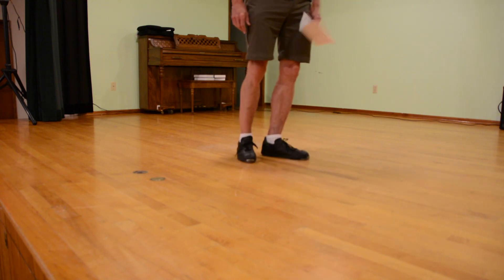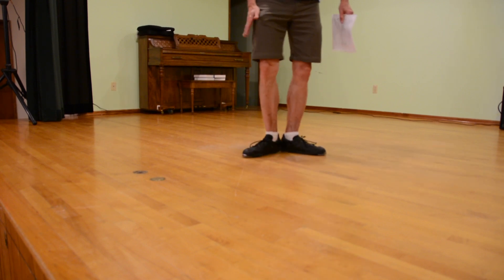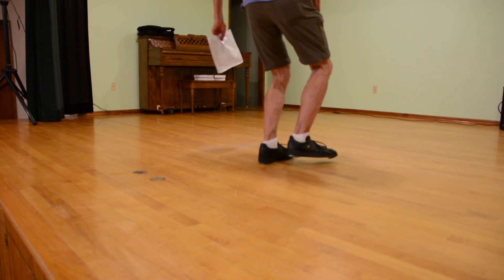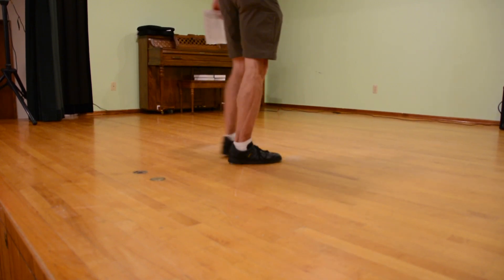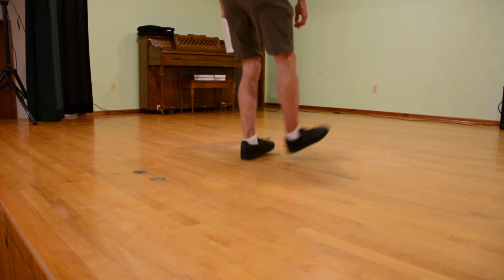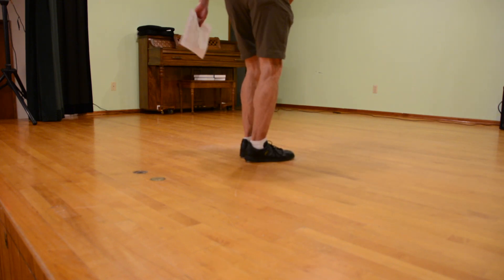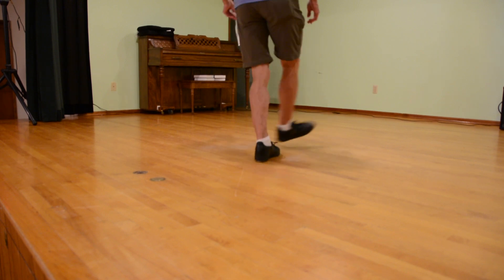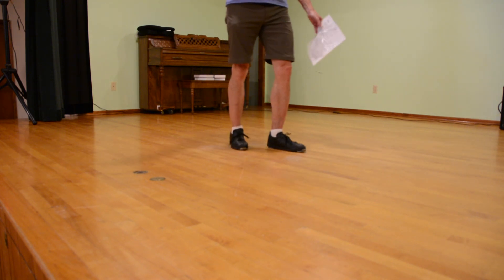Tennessee Swing - Life is Beautiful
Clogging step